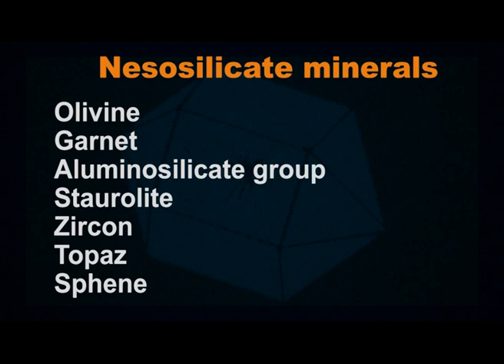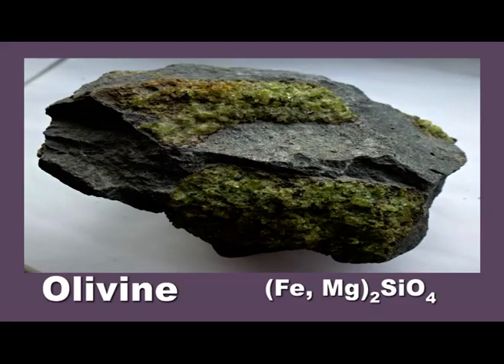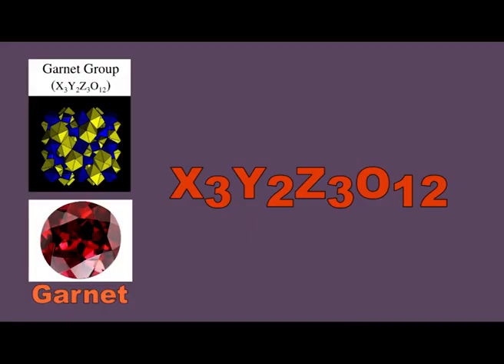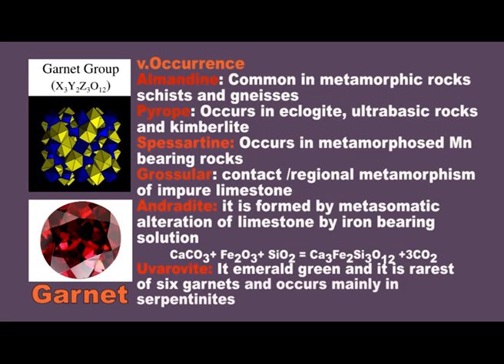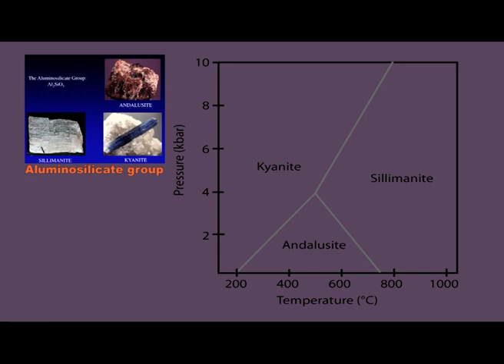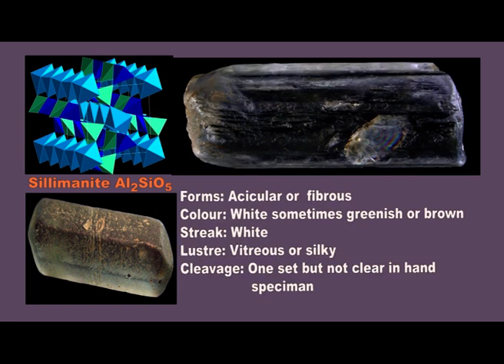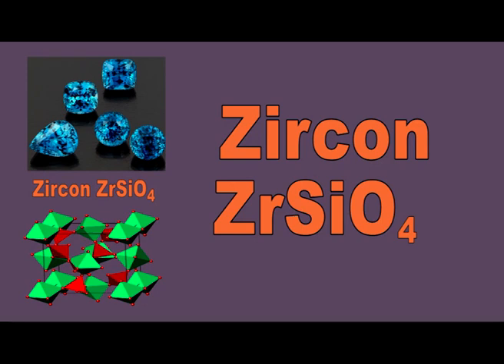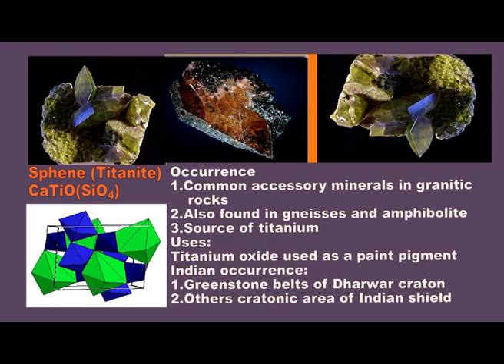Silicate Minerals PART 1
Subject :GEOLOGY
CourseName:METROMORPHIC PETROLOGY & THERMO DYNAMICS